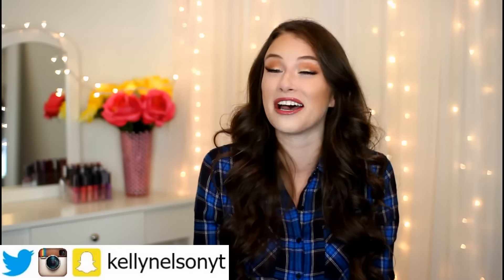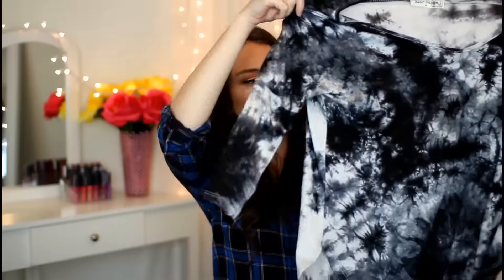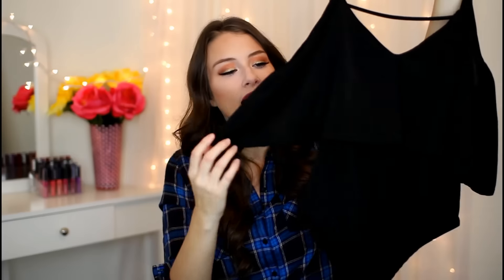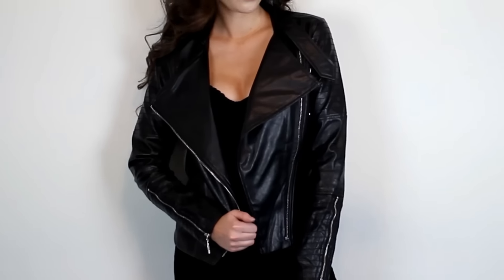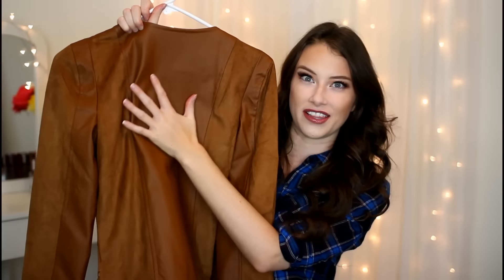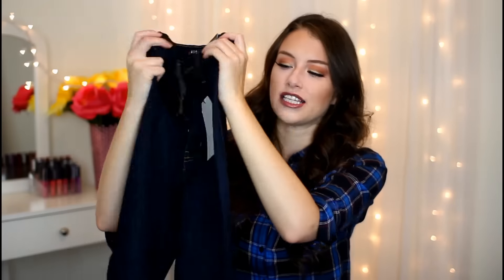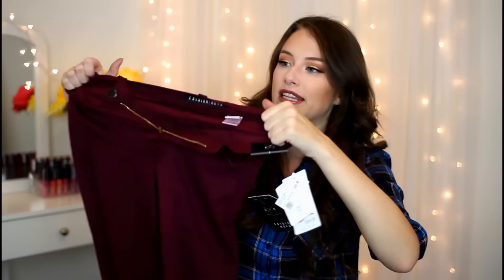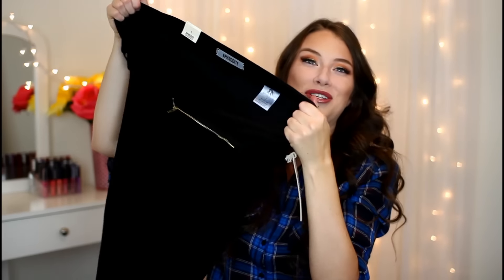FALL TRY ON HAUL - Fashion Nova | Kelly Nelson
Today I'm sharing with you guys some things I recently got from Fashion Nova for the Fall Season! I hope you enjoy this fall try on clothing haul! Give this video a thumbs if you wanna see more try on clothing hauls!

♡Editing software